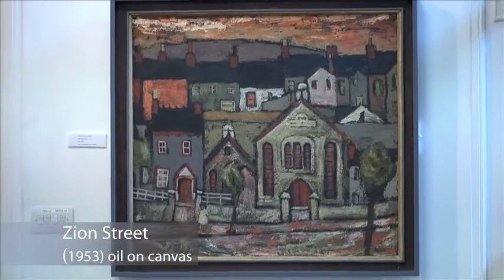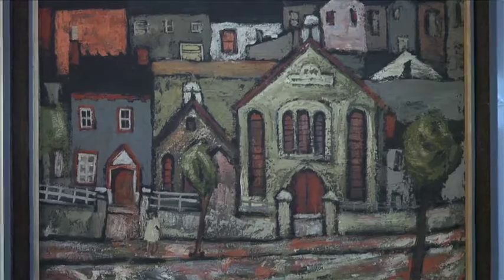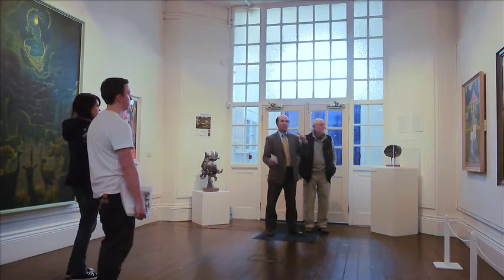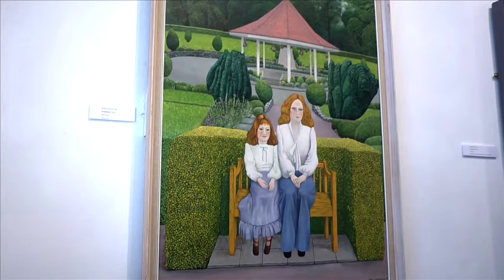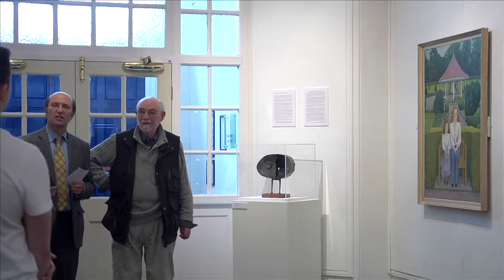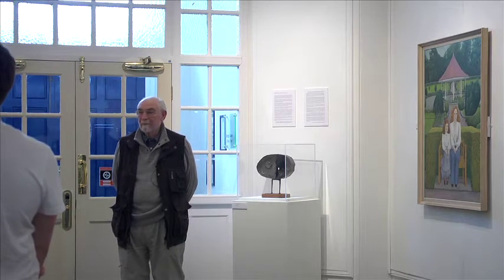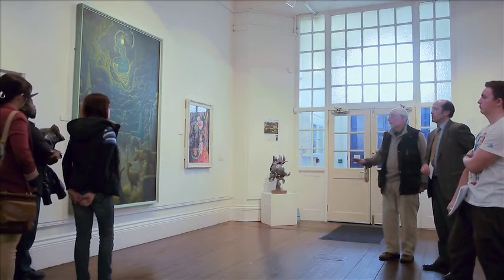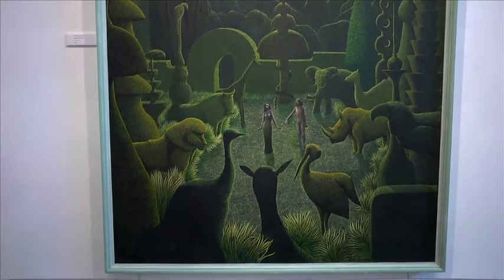Ronald Lawrence in Conversation with Ceri Thomas (Part 1/2)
This video is a sample from a collection entitled ‘Visual Culture of South Wales since 1910’, which is available from South Wales on iTunes U.

DOWNLOAD ‘VISUAL CULTURE OF SOUTH WALES SINCE 1910’ FREE from USW on iTunes U

The collection also includes:
• Ronald Lawrence in Conversation with Ceri Thomas (Part 2/2)
• Pop Go the Valleys

Ronald Lawrence: a retrospective — 60 years of exhibiting since 1953

Artist Ronald Lawrence talks with curator Ceri Thomas before an audience of MA Arts Practice and MA Arts, Health and Wellbeing students and staff in his retrospective exhibition at Oriel y Bont.

Lawrence was chosen as the feature artist at the University of Glamorgan’s art gallery in 2013 not only to celebrate his 60-year career as an artist (and 30-year career as an art educator) in South Wales but also to mark the institution’s transformation into the University of South Wales. He was born close to the gallery in Hopkinstown, Pontypridd, in 1929 and has lived and worked in the area all his life. He works in many media (including painting, sculpture and photography) and many styles, and he has exhibited widely in England and Wales. However, this was his first exhibition at the university, and it was the first time that a comprehensive range of his ever-changing work produced from all periods of his life had been brought together in a public place.

In Part 1, Lawrence and Thomas talk in the main gallery space and set the scene. They look at specific paintings and sculptures, styles and techniques dating from 1953 to 2012.

In Part 2, Lawrence and Thomas talk in the side gallery space about photography, art education, Matisse, Ivor Cutler, Leslie Moore, guitars, improvisation and more.

Additional notes:
• Ceri Thomas is the Art Curator for the University of South Wales
• Oriel y Bont (gallery) is on the University’s Treforest Campus
• The exhibition was displayed from 11 March to 3 May 2013
• The University of South Wales was formed in April 2013 following the merger of the University of Glamorgan and the University of Wales, Newport.